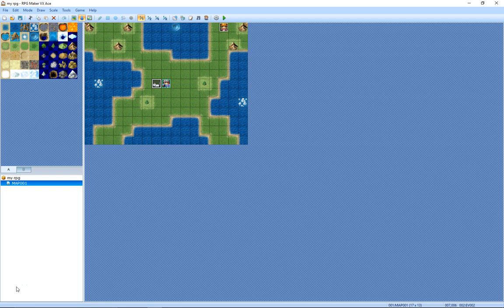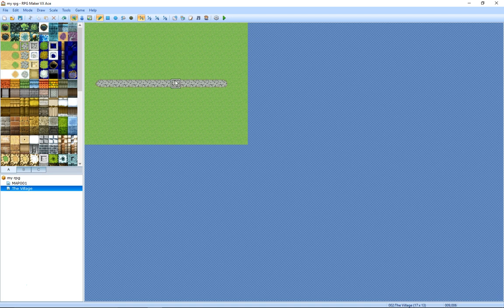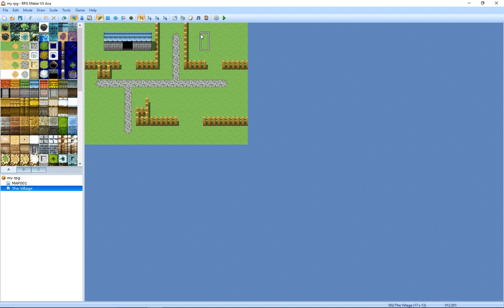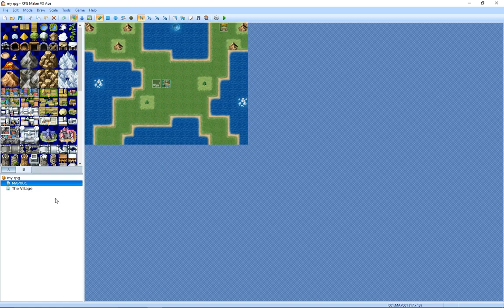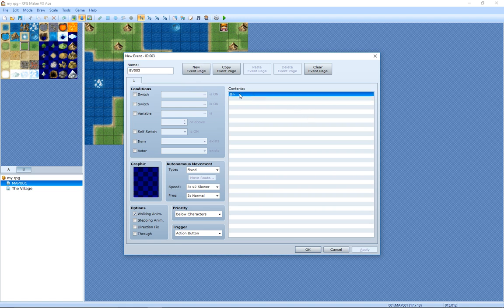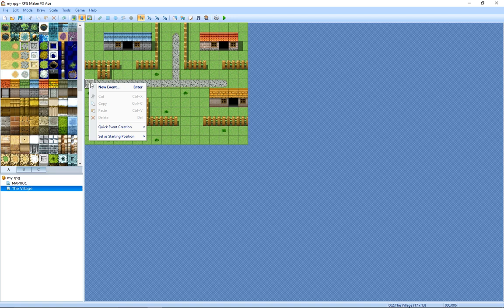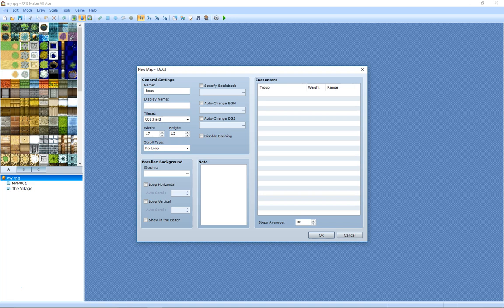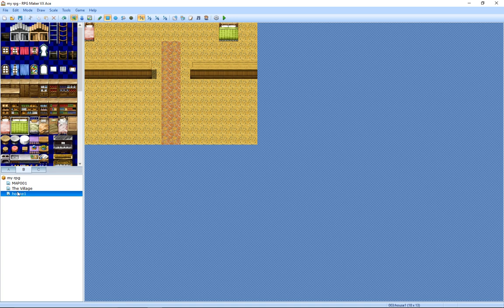RPG Maker VX Ace Tutorial 2 Moving from map to map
How to allow the player to move from map to map, so that you can create multiple map games. Also works for warping a player from one area of the screen to another, like using a cave or similar.